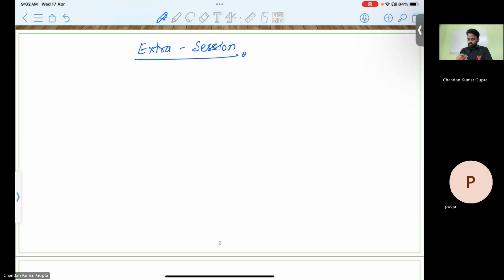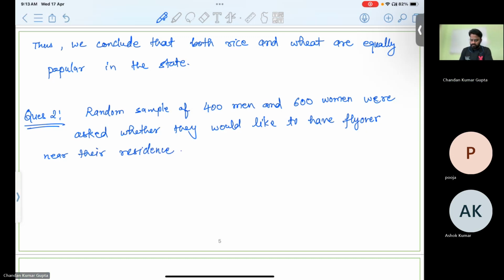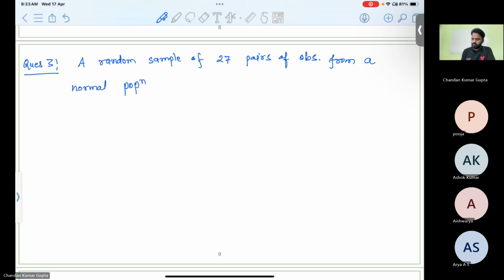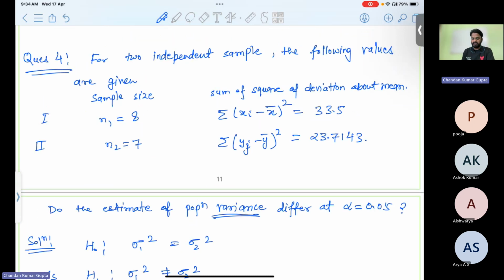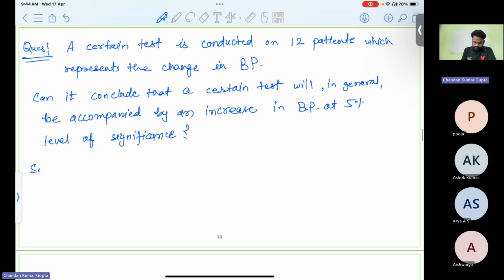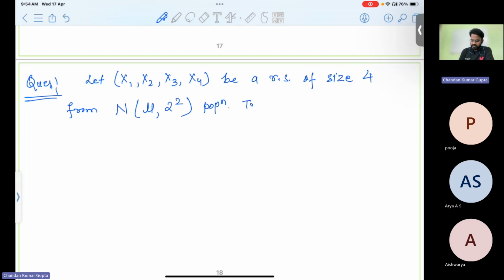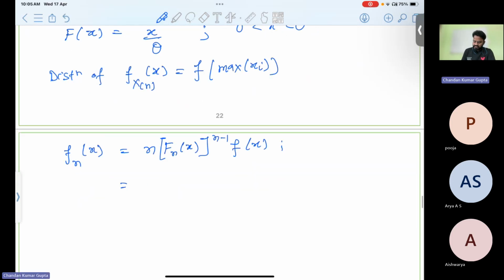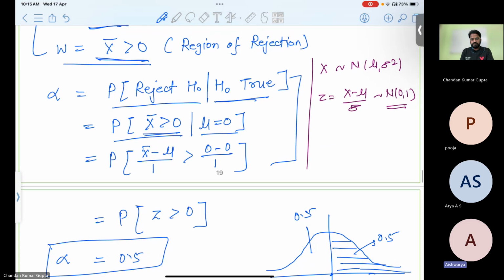NPTEL : Probability and Statistics | Extra Live Session | Testing of hypothesis for two samples